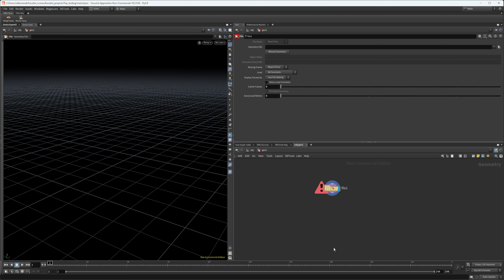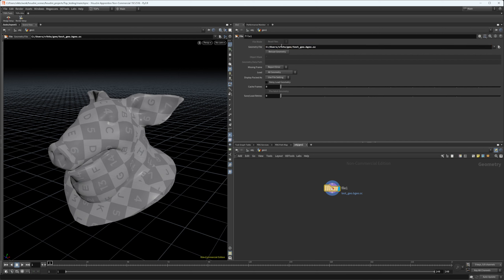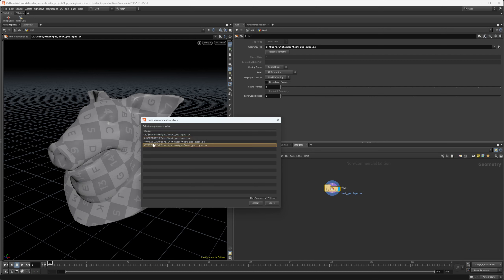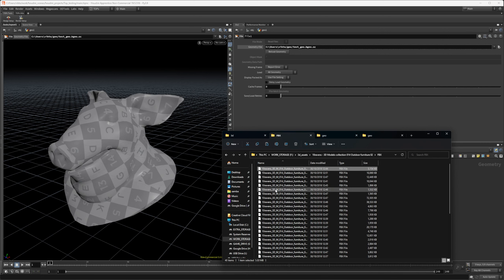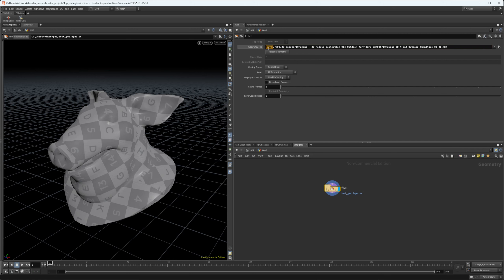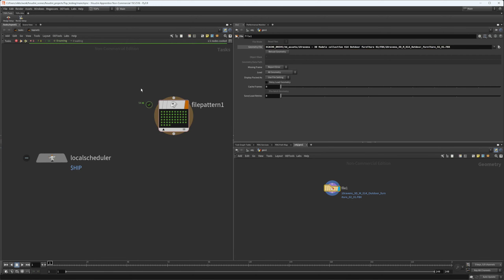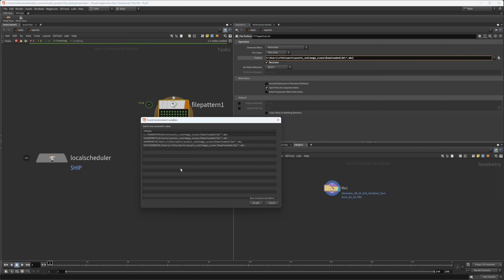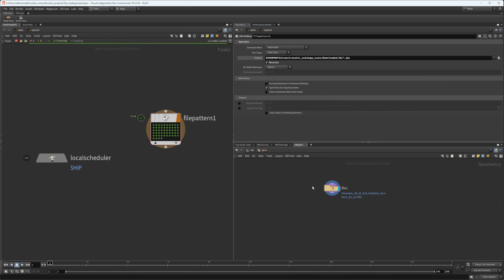Find environment variables in strings Houdini tool.